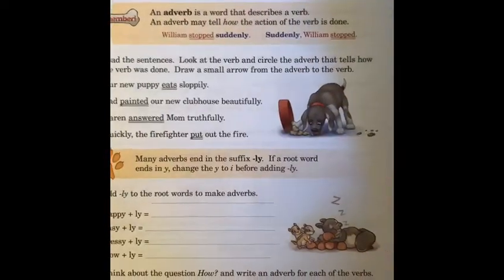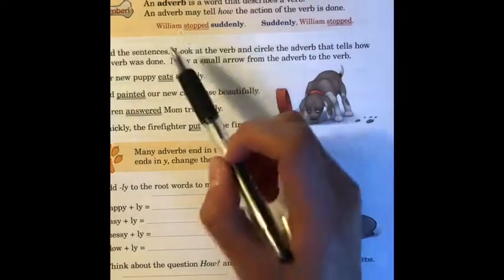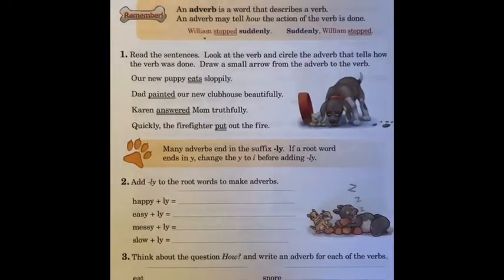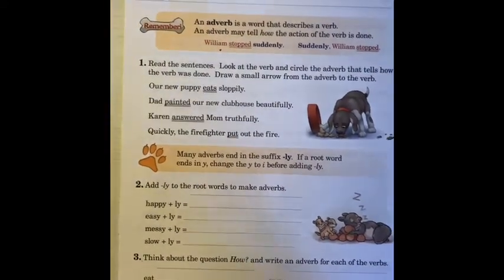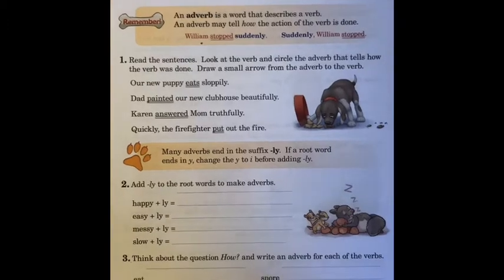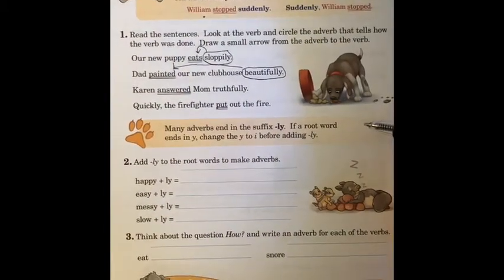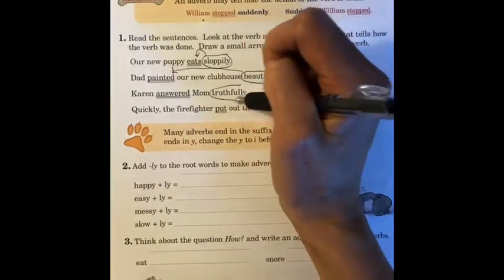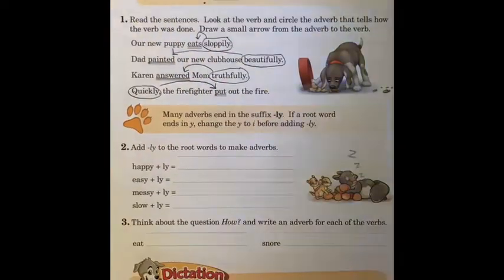Wednesday, April 15 Phonics Lesson 142 pg. 283-284